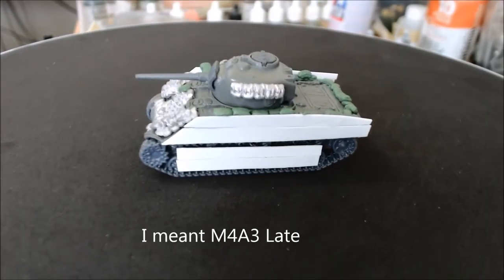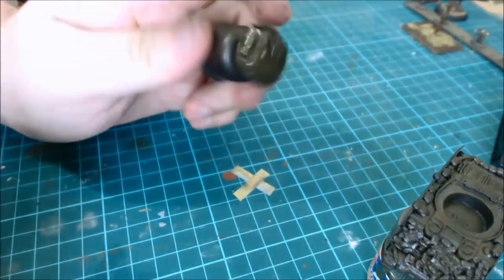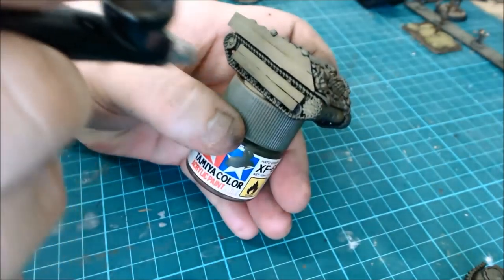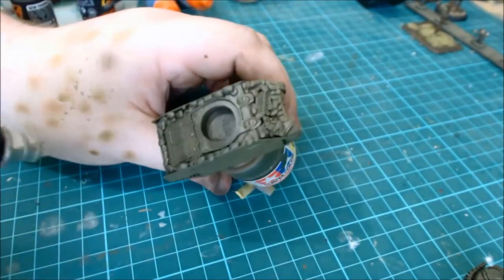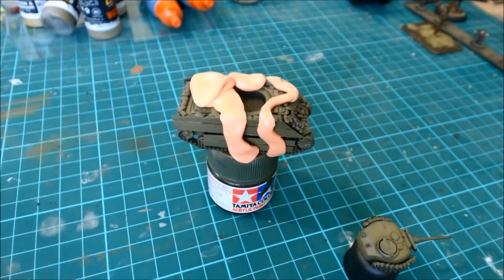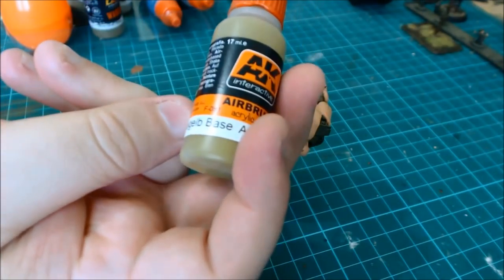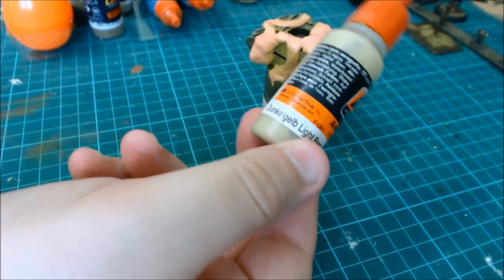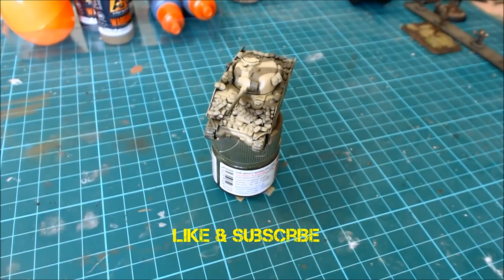Painting a Battlefront USMC Sherman : Part 1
Dan runs us through with a quick painting demonstration of a USMC Sherman improvised armour and all.